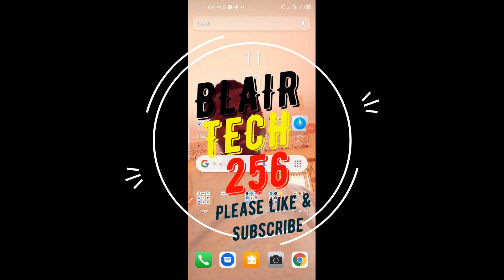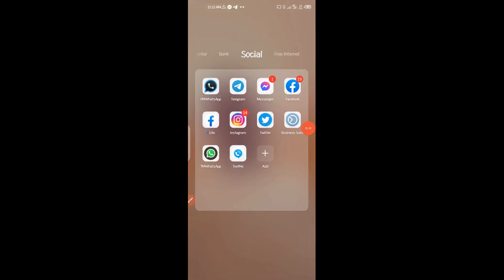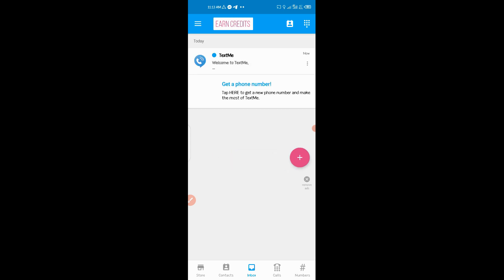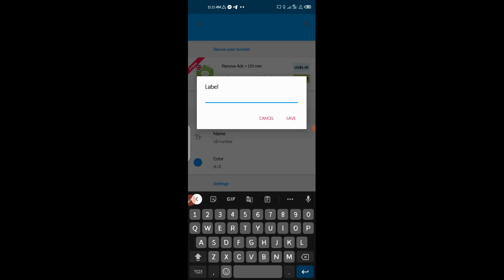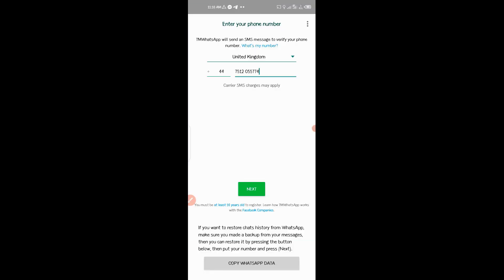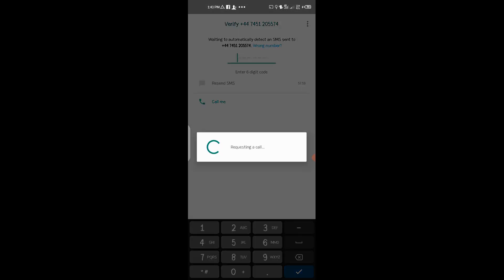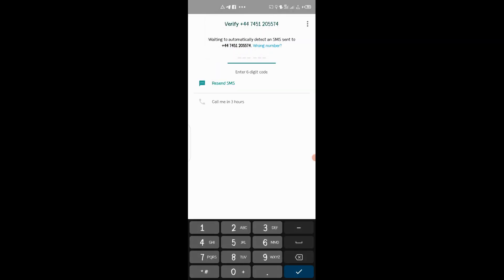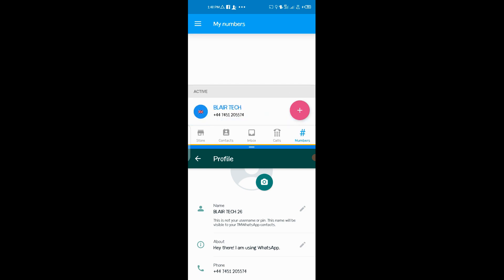How to create a Virtual U.S Number For Whatsapp | 2021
In This Video I will Guide You On How to create a Virtual_US_Number For_Whatsapp Using TEXT ME app

FIND ME ON / D.M 💌
👉 Facebook (BLAIR TECH 256)

BLAIR TECH 256 🇺🇬"Tech in your hands 🙌"